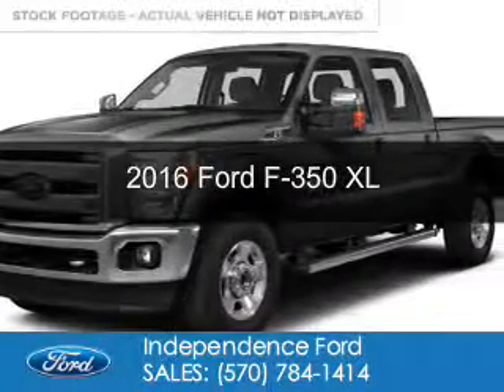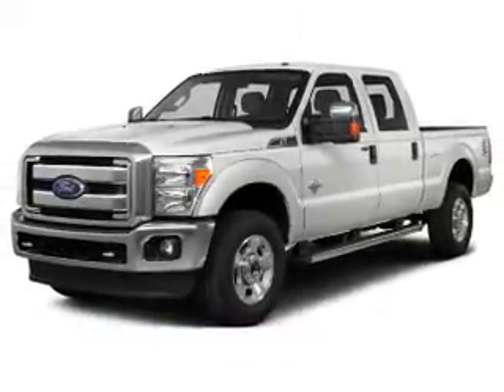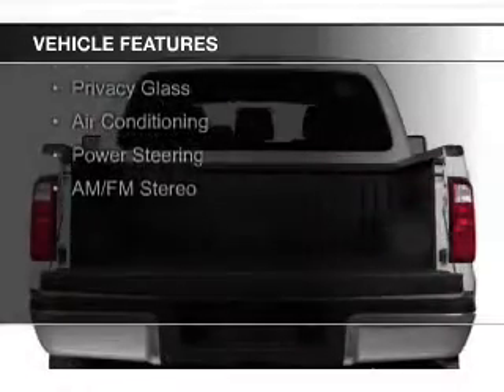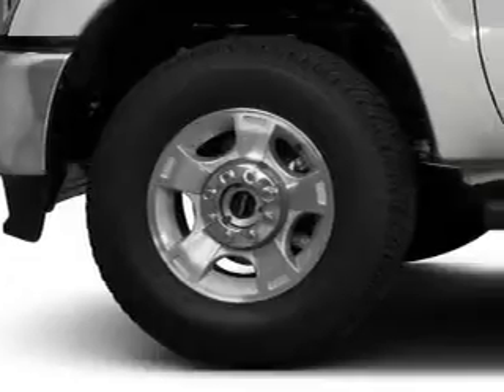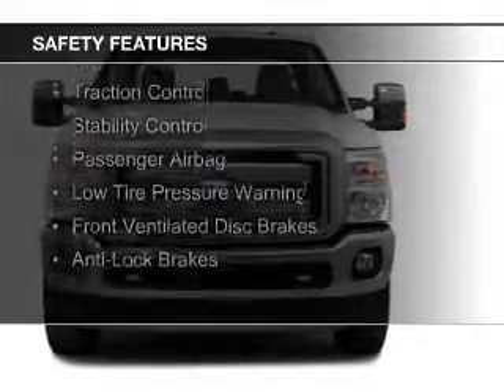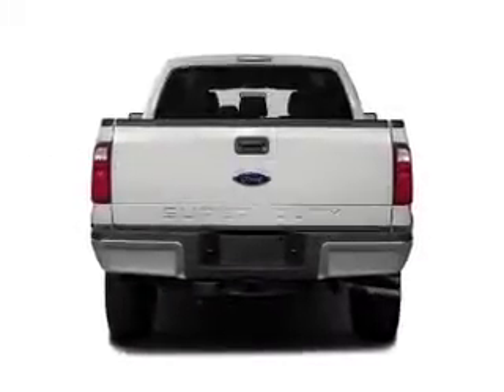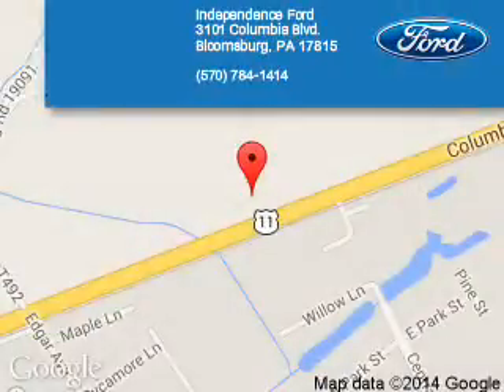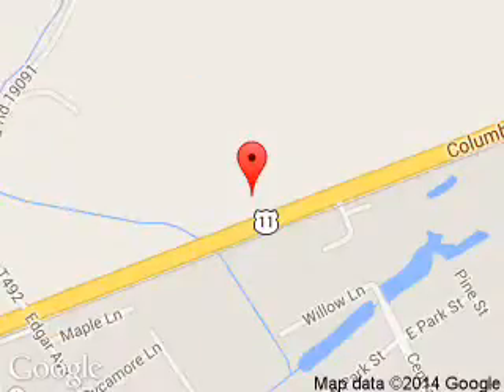2016 Ford F-350 - Bloomsburg PA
Phone:
Year: 2016
Make: Ford
Model: F-350
Trim: XL
Engine: 6.7 liter 8 cylinder 32 valve
Transmission: 6-Speed Automatic
Color: Magnetic Metallic
Mileage: 3
Address:
3101 Columbia Blvd.